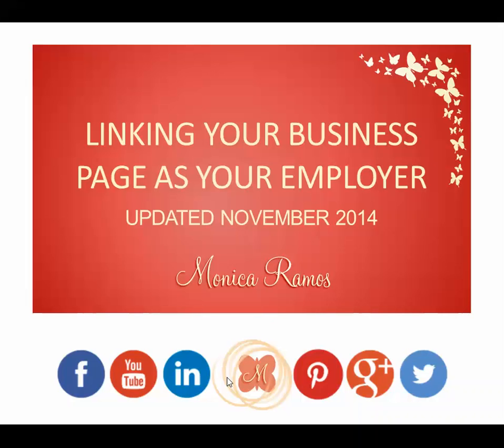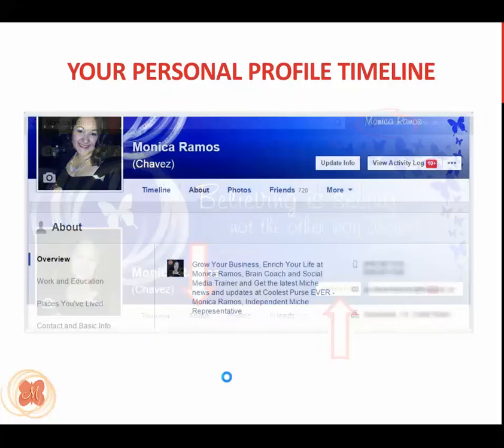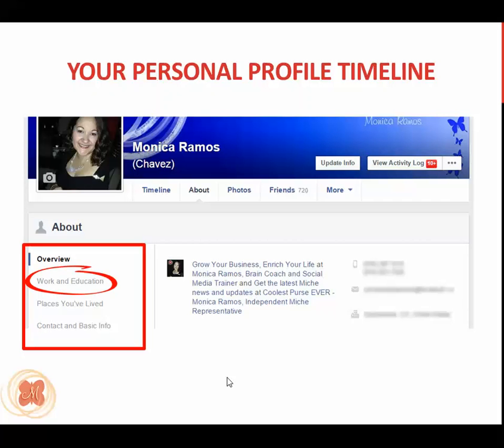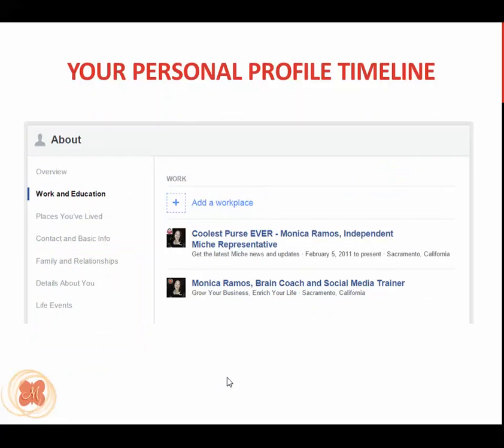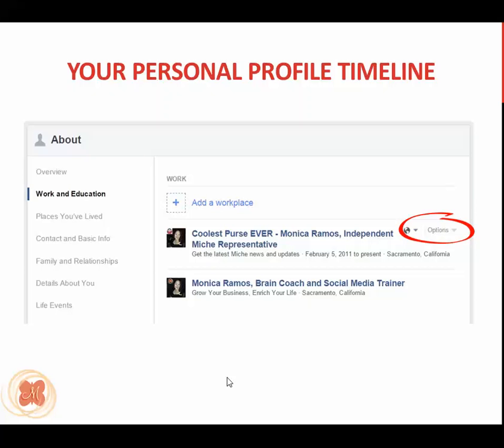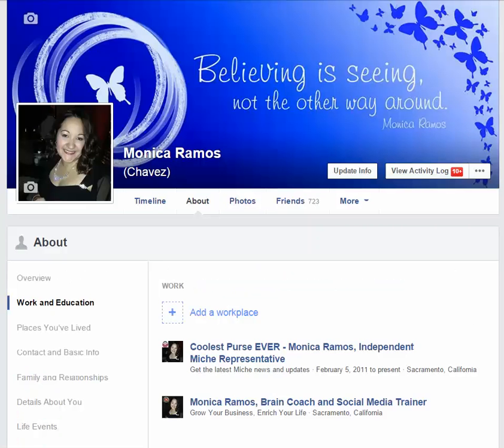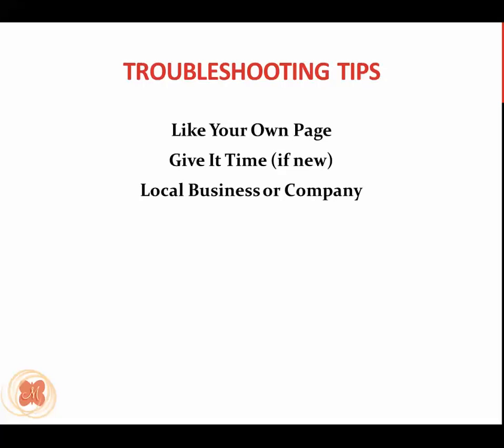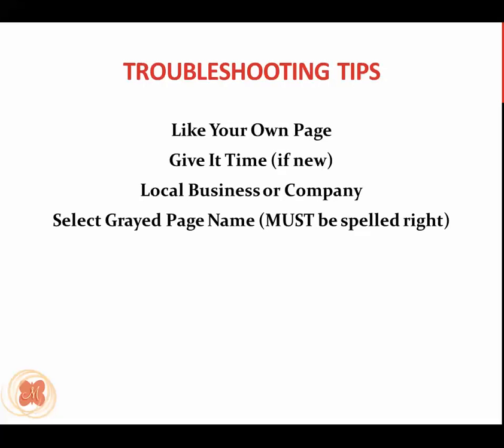Link Your Facebook Page as Your Employer (2014 Update)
How to properly link to your Facebook Business Page on your Personal Timeline (profile) in your Workplace area of your About section. There are some troubleshooting tips at the end.